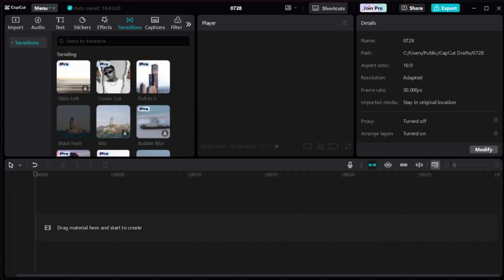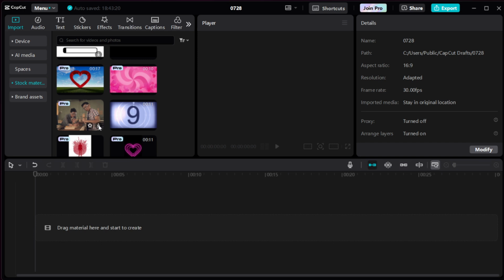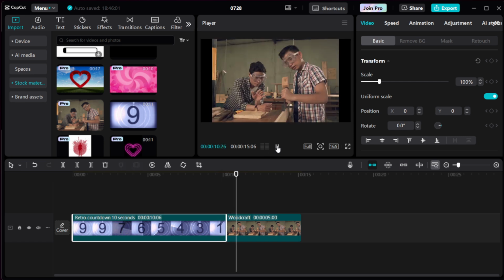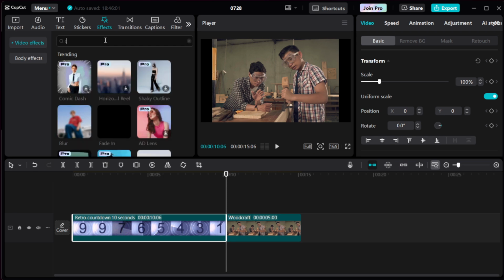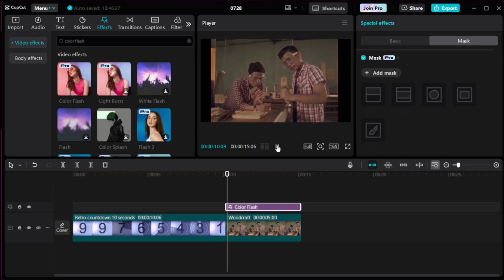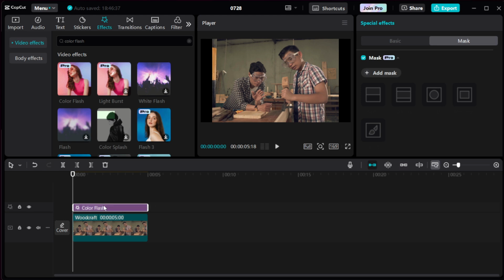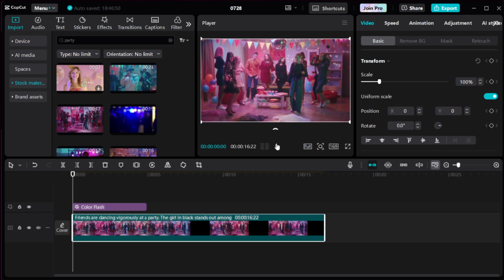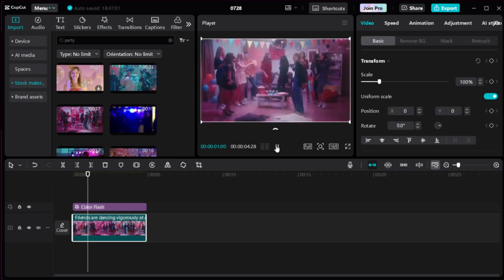How to Add Color Flash Transitions in CapCut Fast and Easy!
Let's start by getting your video clip into the right place. Open CapCut on your device, and once you're there, you'll want to load up the video you plan to work with. Insert your video clip into the timeline. This is where all your editing will happen, allowing you to get a clear view of how your final product will look. Simply drag the video clip into the timeline area, ensuring it's lined up and ready to go.

With your video set in place, it's time to add some visual magic. Head over to the effects tab, which you should find easily on your screen. Effects can really make your video stand out, and today, we're focusing on the color flash effect. In the effects menu, use the search function located at the top to find 'color flash'. It's a dynamic way to add bursts of color and energy to your footage. Enter 'color flash' into the search bar, and hit enter to see it pop up on your screen.

Now that you've located the color flash effect, it's time to apply it to your clip. Click on the color flash option, and you'll see it added to your list of effects. Drag and drop this effect directly onto your video clip in the timeline. Here’s a tip: make sure it covers the portion of the video you want it to affect. You might need to experiment a little with positioning to perfect the look.

The next step involves adjusting the duration of the color flash effect. You want this effect to seamlessly integrate with your clip, so it's crucial to align its duration perfectly. Click on the edges of the color flash bar in your timeline and drag them to match the start and end points of your video clip. This ensures that the effect runs smoothly and synchronizes with the video presentation.

There you have it! With just a few clicks and drags, you've added a vibrant color flash effect to your video. To see your work in action, play back the video from the start and watch the dynamic colors bring your content to life. Feel free to experiment with different effects and durations to find the combination that best fits your creative vision.

And that concludes today's video tutorial on using CapCut to apply a color flash effect. Thanks for following along. I hope you found this tutorial helpful. Happy editing!